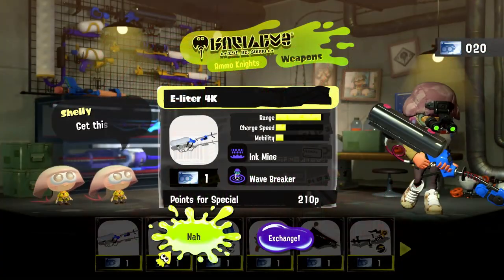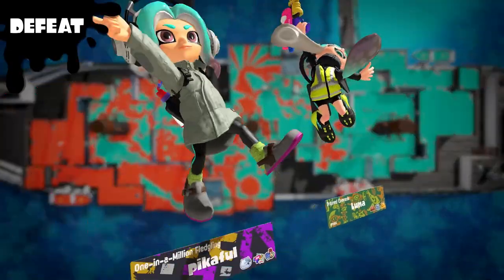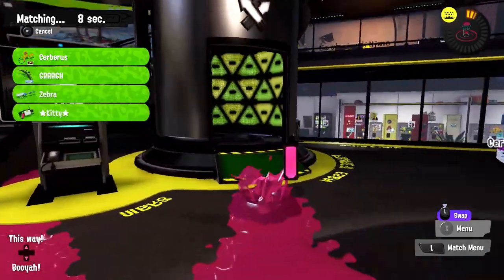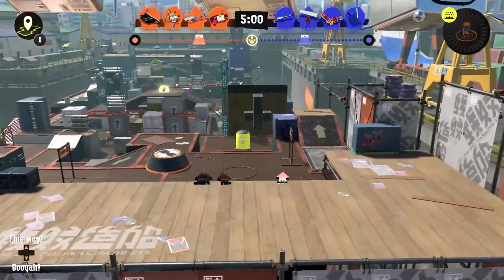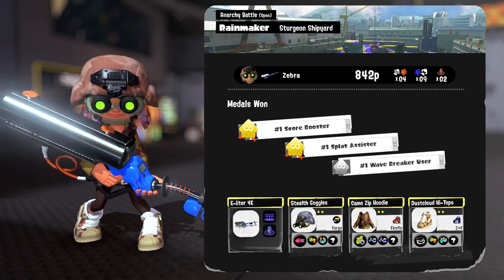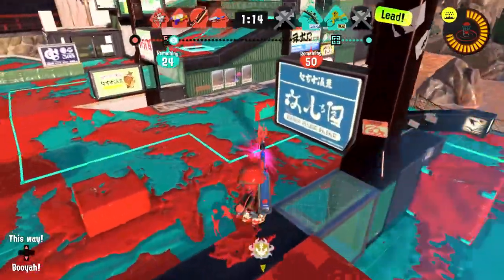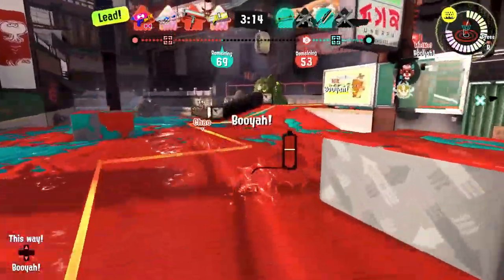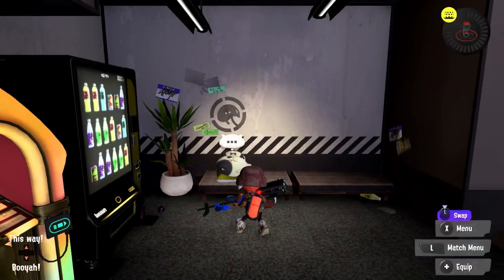E-liter 4K! - Splatoon 3 Gameplay Walkthrough Part 102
Welcome to Splatoon 3 Part 102! We continue our Splatoon 3 Nintendo Switch gameplay walkthrough with checking out the E-liter 4K in Turf War and Anarchy Battle!

More information about Splatoon3 on NintendoSwitch played by ZebraGamer